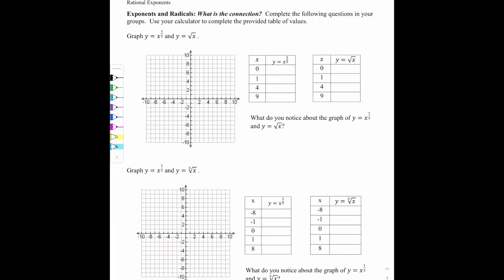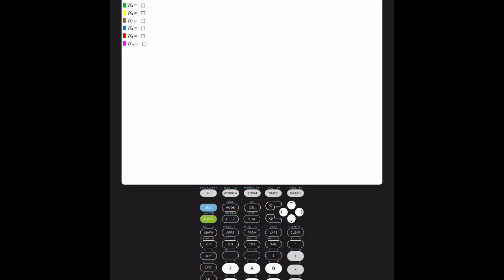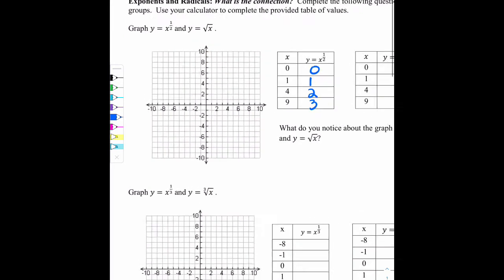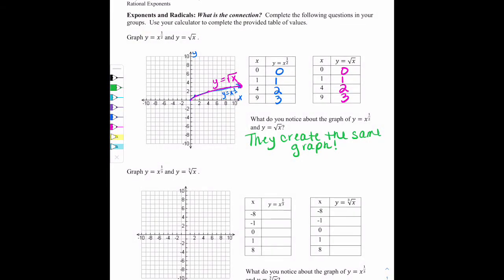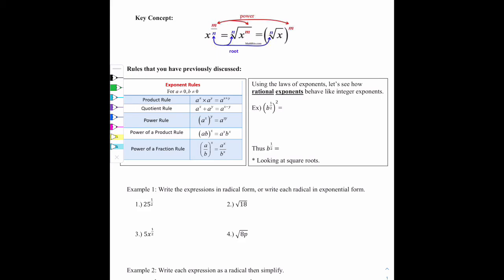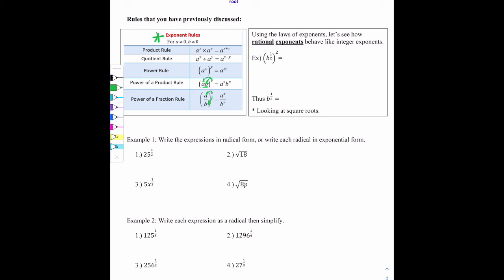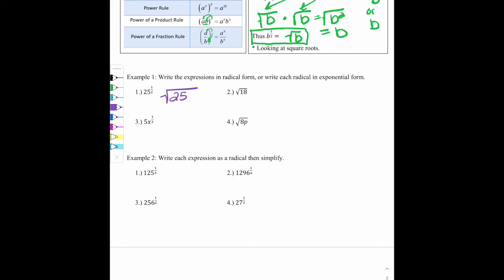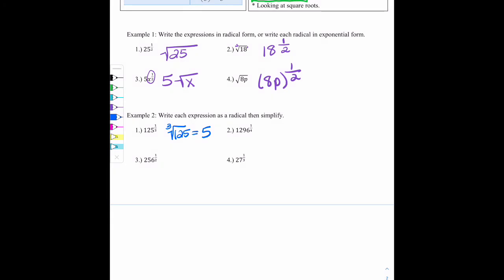Algebra - Rational Exponents